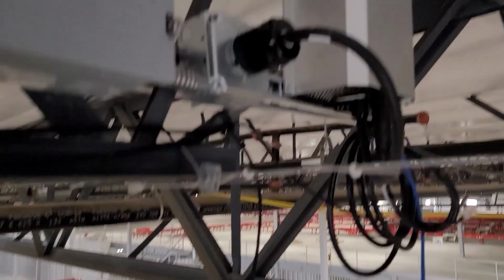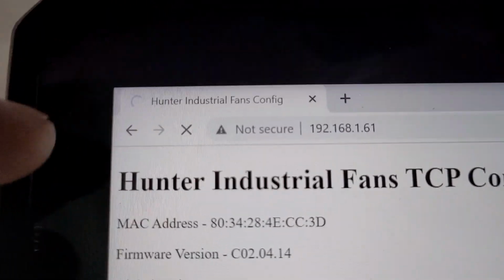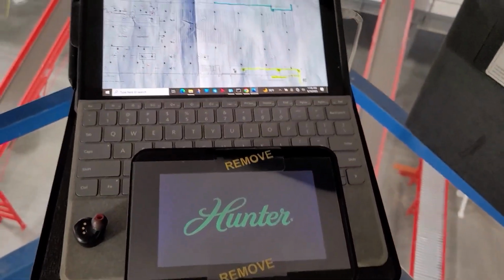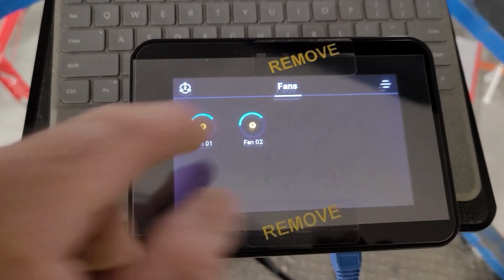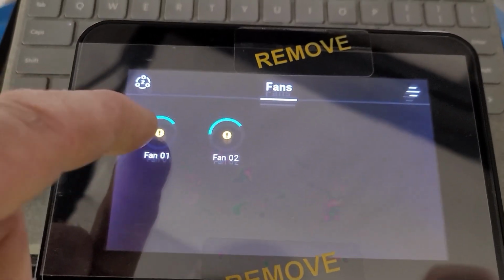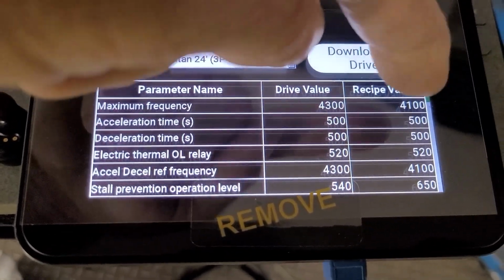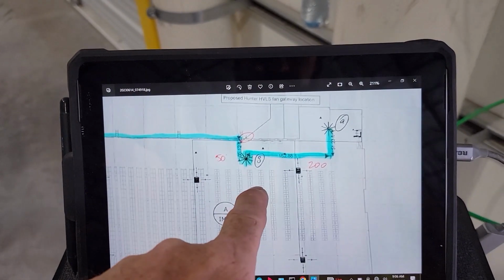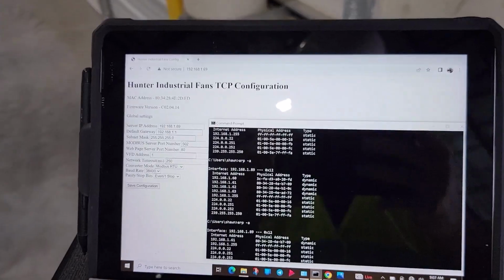Playing around with some big HUNTER fans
Large HUNTER fans in a warehouse. When using a daisy chain Ethernet for central control each VFD needs the IP address changed to a unique number.
IP address ending in 61 is the default. So starting there #2 is changed to 62, #3 changed to 63 etc. Well, just to keep track anyway. You can mix them up anyway you want as long as it is in the unreserved range.
Also, the fan size got changed so the VFD's needed to be reprogrammed for the correct fan size.